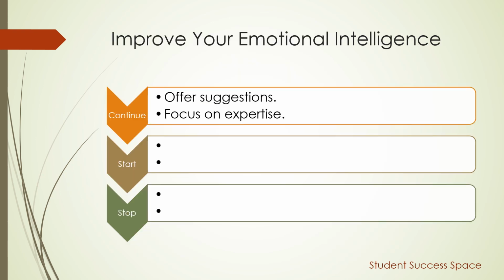MBTI INTP – Emotional Intelligence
Do you want some immediate tasks to develop your emotional intelligence? Here it is. Customized to your personality type.

Developing one’s emotional intelligence is an essential skill in develop relationships, collaborating, and enhancing interpersonal and intrapersonal skills. MBTI aids in a greater understanding of our personality within our strengths and weaknesses in relationship to our emotional intelligence. This video will give an understanding

Find courses for each of the individual MBTI Personality Types on Udemy.

MBTI in Practice - Developing a Deeper Understanding of Personality or Psychological Type

Examining MBTI through a Leadership Lens - Gaining Insights and Strategies for Effective Leadership

Atkinson, T. (2018). MBTI Learning Styles: A Practical Approach. ISBN: 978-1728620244

Learn more about MBTI on Udemy.com. Search for Tracy Atkinson’s courses.

Or read about MBTI. Search for Tracy Atkinson’s publications on Amazon.